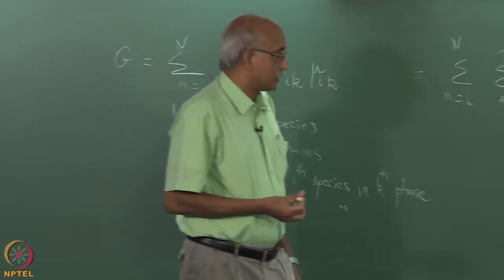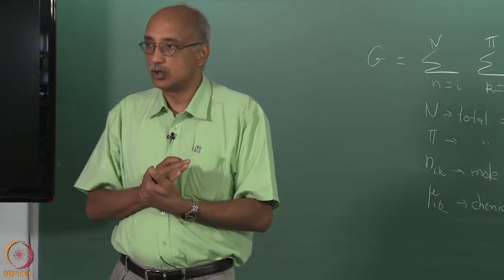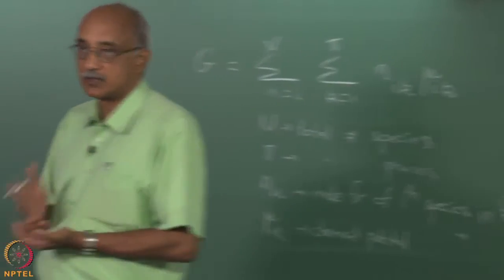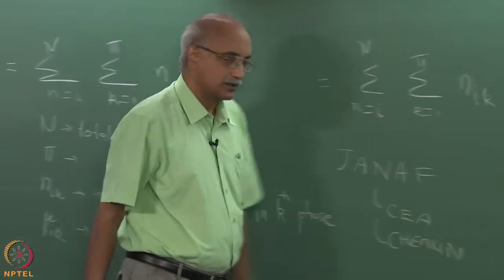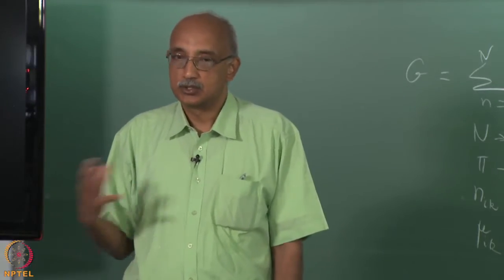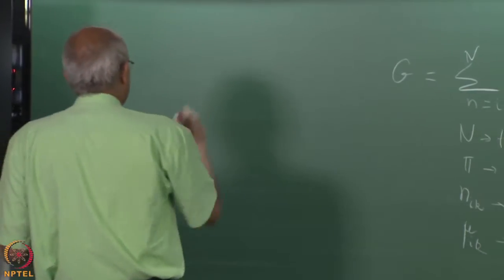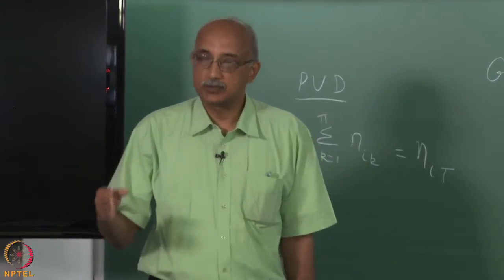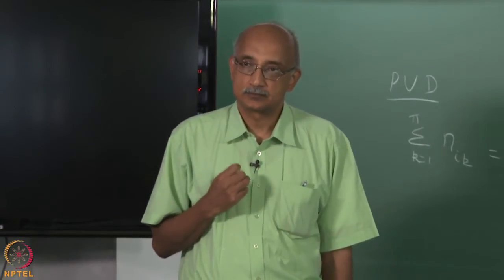mod-01 Lec-04 Basics of Chemical Equilibrium Calculations & Flow Dynamics